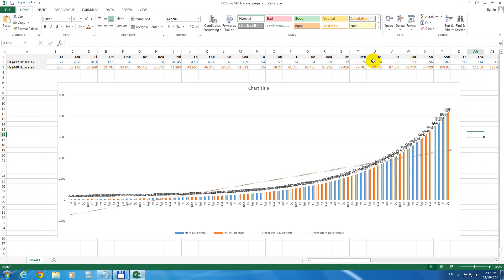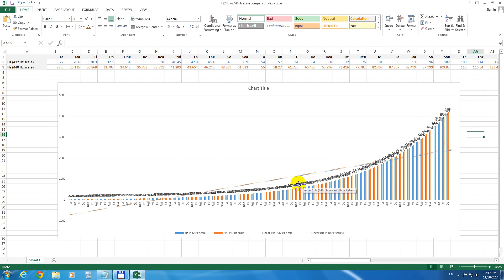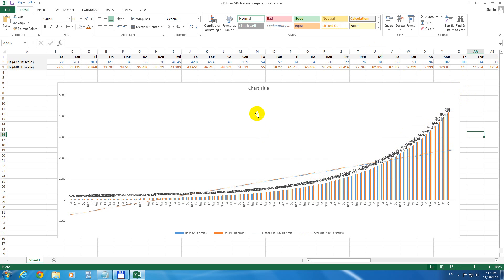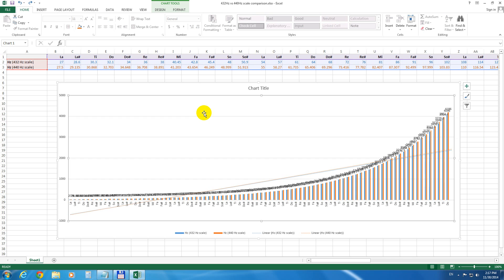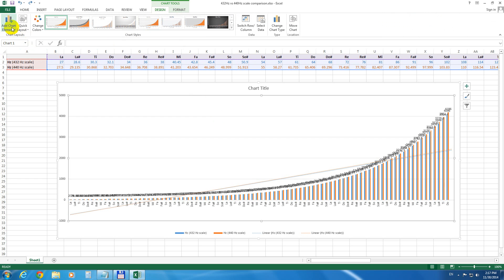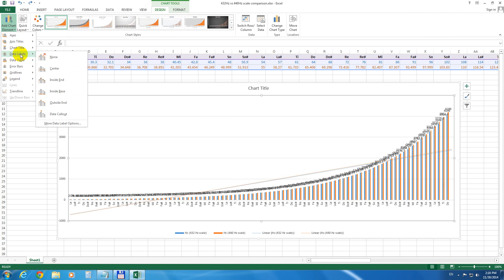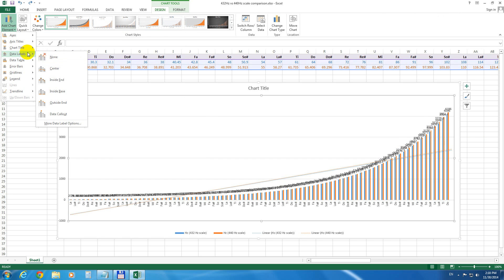Removing data labels in Excel 2013 (numbers)